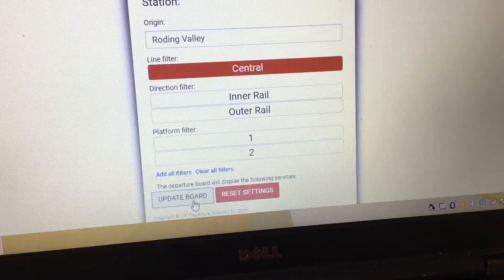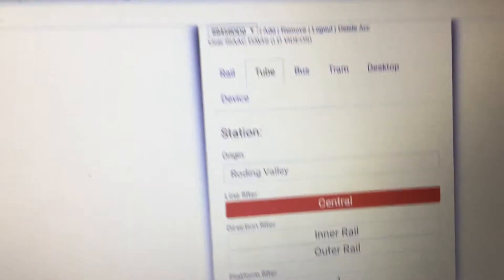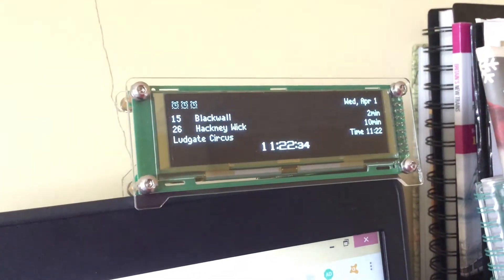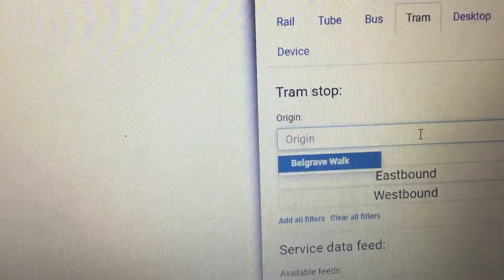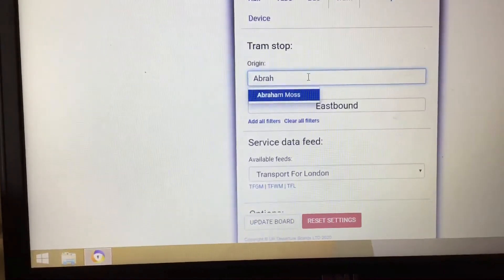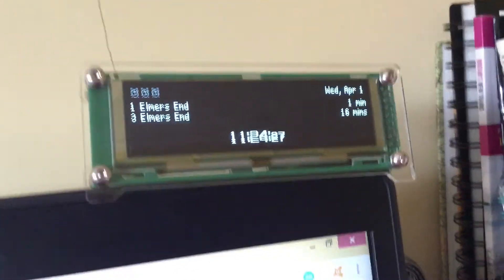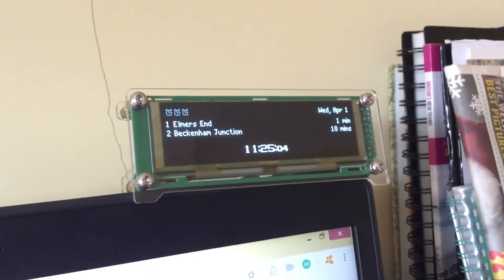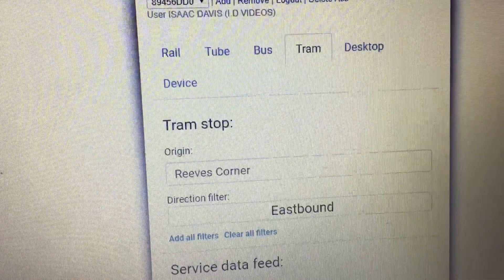Desktop Departure Board on Bus and Tram stops with I.D Videos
I’ve done Ludgate Circus Bus Stop and Reeves Corner Tram Stop.

Now I can do bus and tram departures. It finally worked!